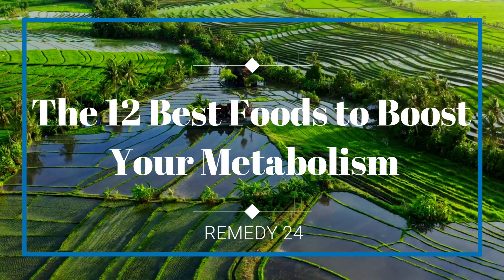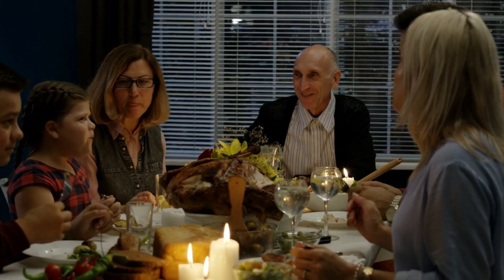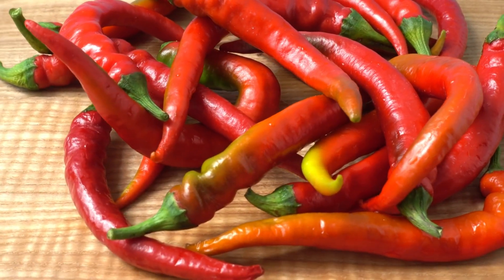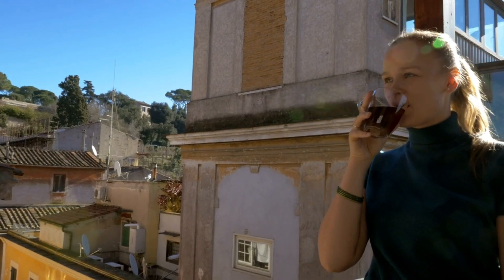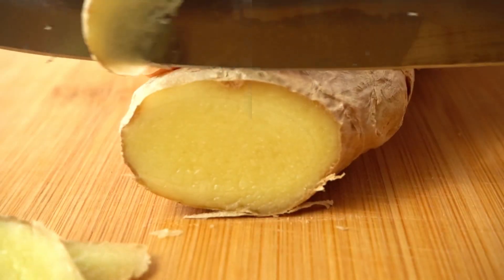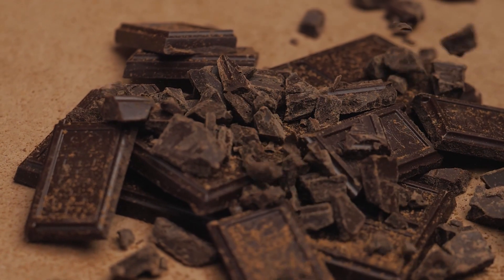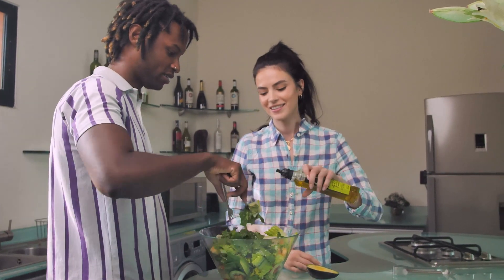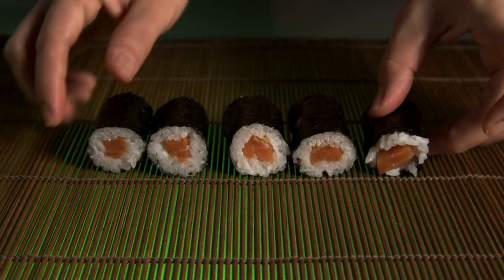The 12 Best Foods to Boost Your Metabolism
NOT intended to replace professional medical diagnosis, advice, or treatment. Always seek the advice of a physician or other qualified health provider with any medical questions. Never disregard professional medical advice or delay seeking it because of a YouTube video. The 12 Best Foods to Boost Your Metabolism
If you're looking for foods that can help you lose or maintain your weight, you might be looking for foods that can boost your metabolism.
Certain foods can help slightly increase your metabolic rate. This is the number of calories burned by your body.
If losing body fat or preventing excess weight gain is your goal, including these foods in your diet may make it slightly easier.
However, simply eating more of these foods will not result in weight loss. Instead, they supplement a well-balanced, moderately calorie-restricted diet to aid in weight loss.
Here are 12 foods that may rev up your metabolism.
1. Protein-rich foods
2. Mineral-rich foods
3. Chili peppers
4. Coffee
5. Tea
6. Beans and legumes
7. Ginger
8. Cacao
9. Apple cider vinegar
10. Medium chain triglyceride (MCT) oil
11. Water
12. Seaweed